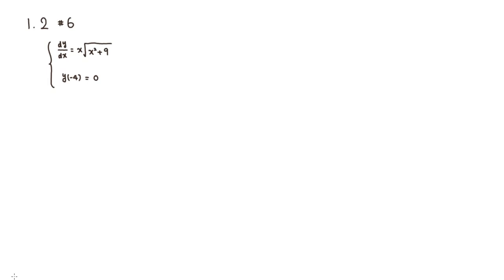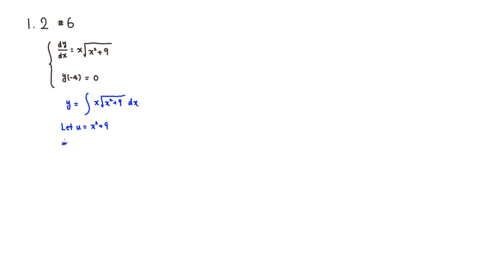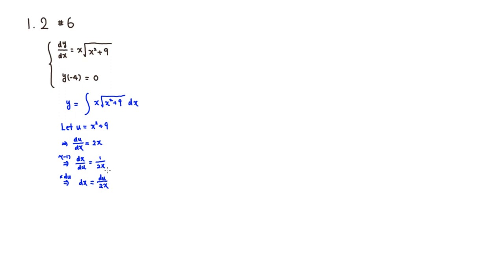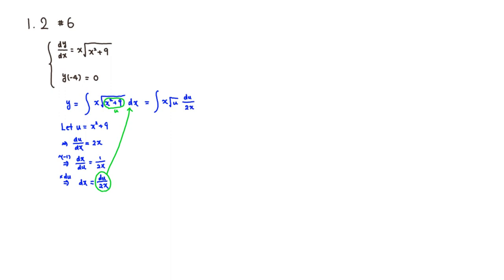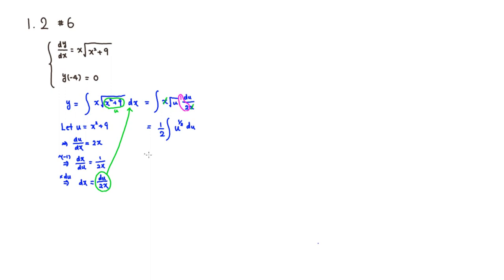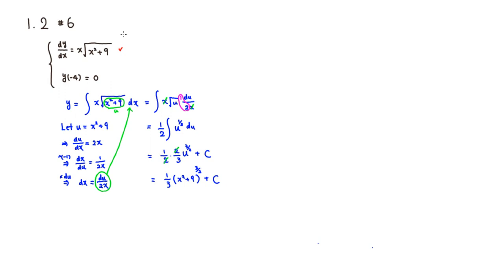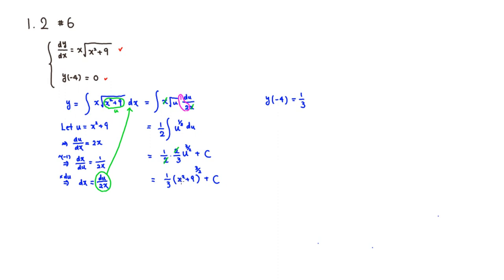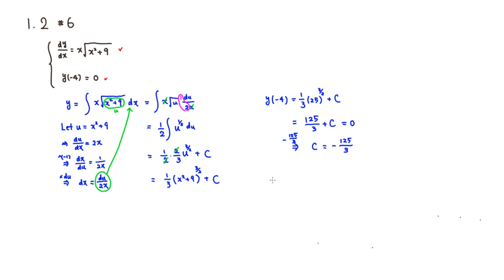Use Integration by Substitution to Solve Initial Value Problem - 1.2 #6